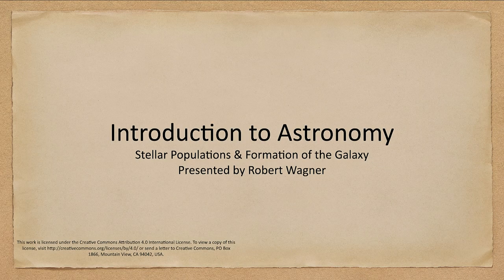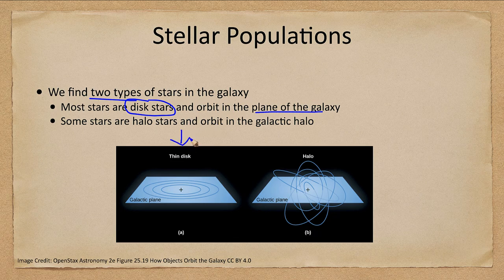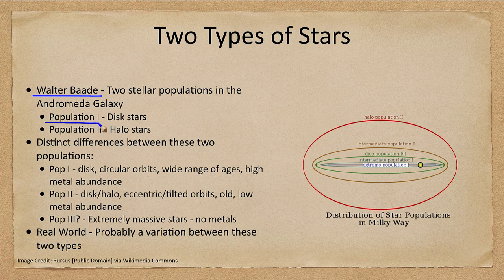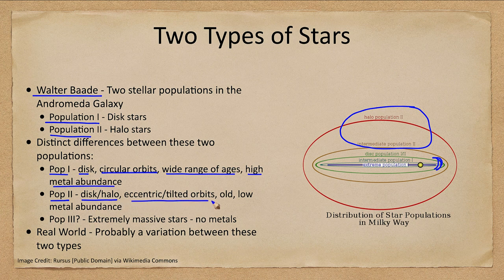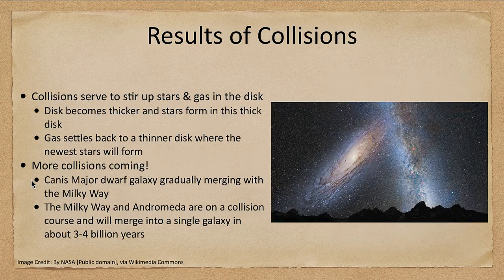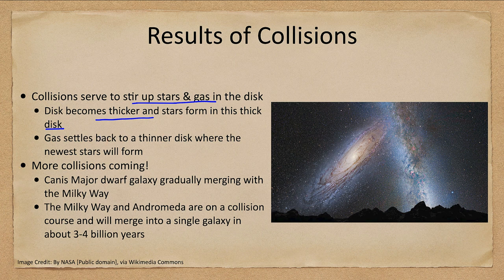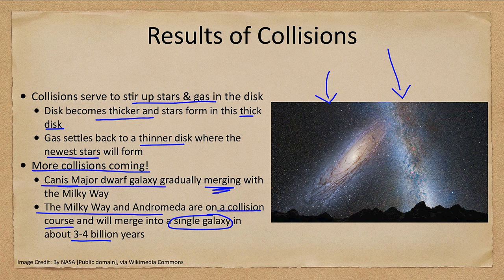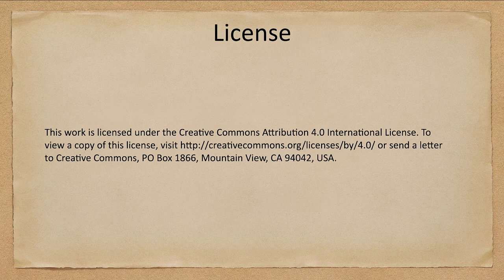Lesson 25 - Lecture 3 - Stellar Populations and Formation of the Galaxy -OpenStax Astronomy 2023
In this lecture, we will look at the different populations of stars in our galaxy. We will also look at the formation of the galaxy considering both the monolithic model and the multiple merger model.